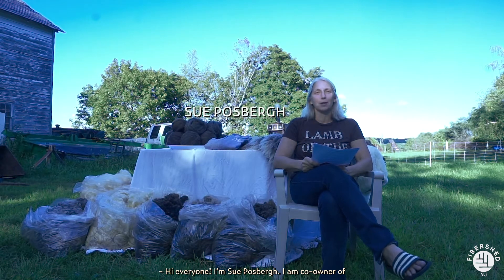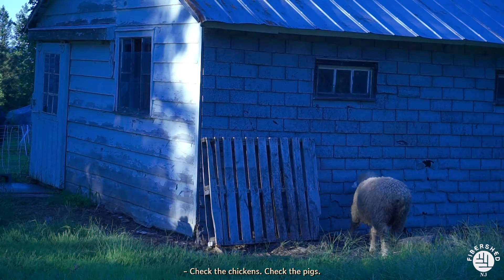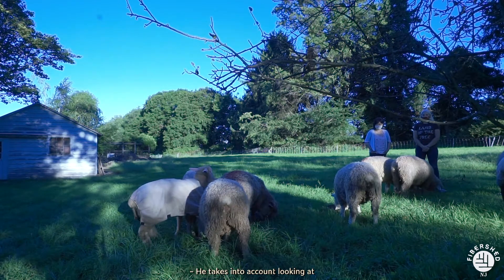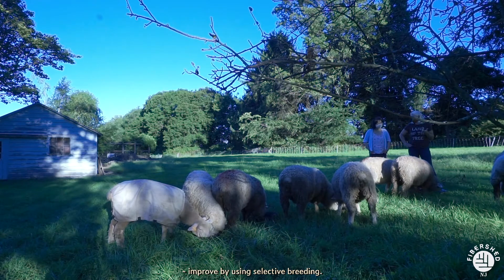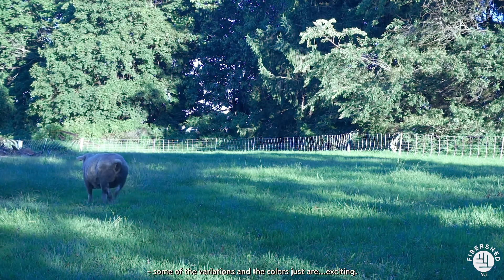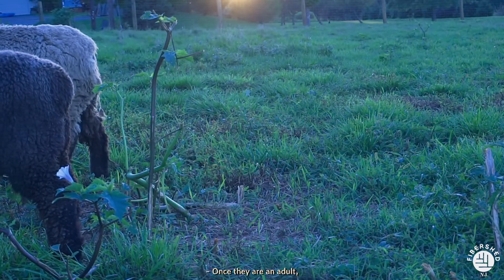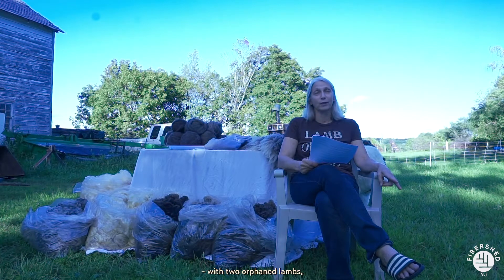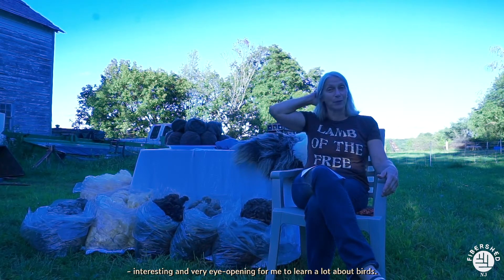Windswept Acres Sheep Virtual Farm Tour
Meet the shepherd and sheep of Windswept Farm in our virtual farm tour